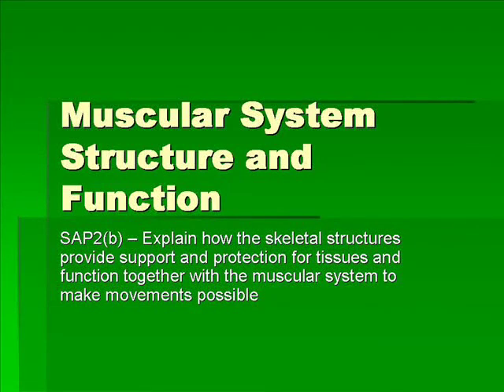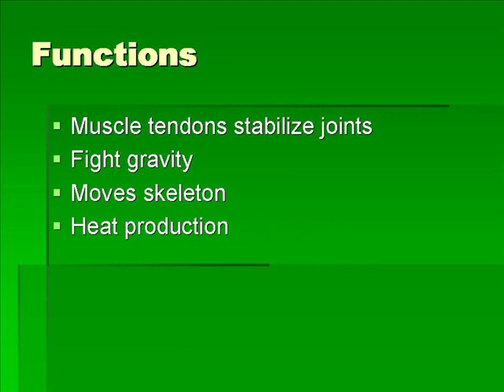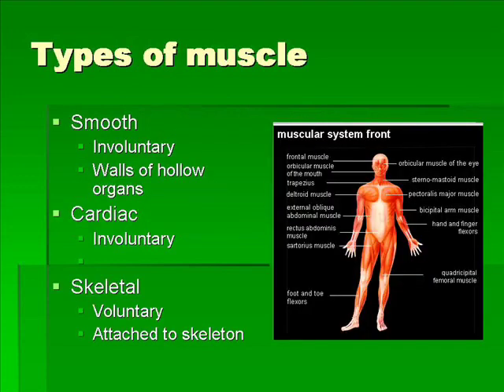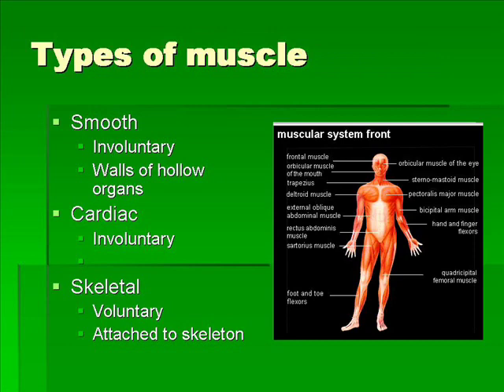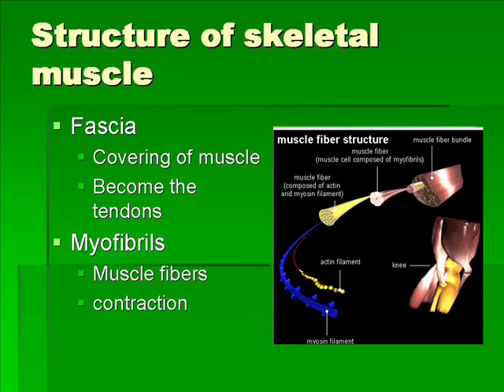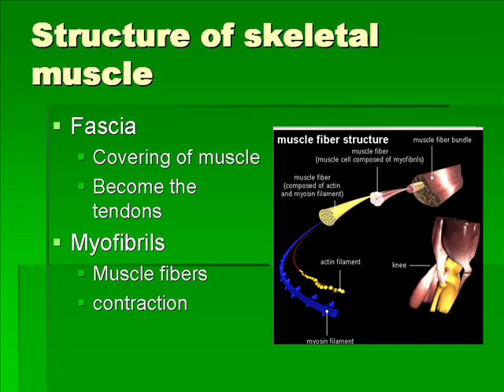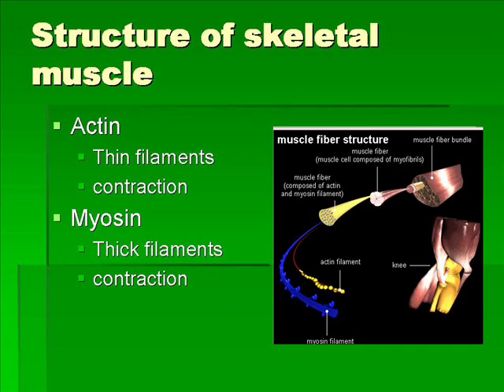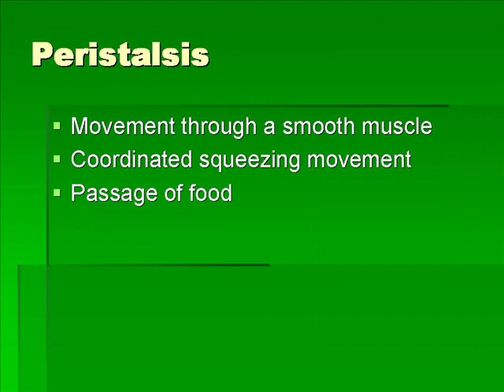Muscular System Structure and Function